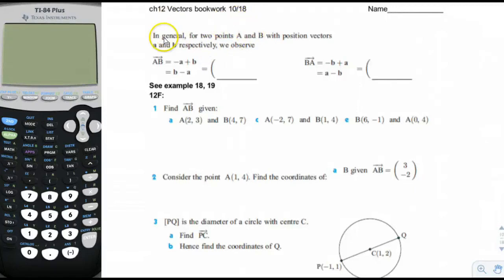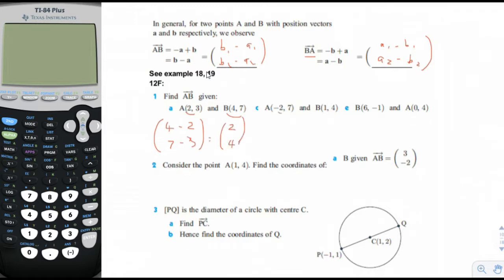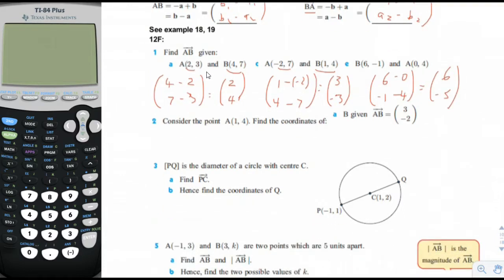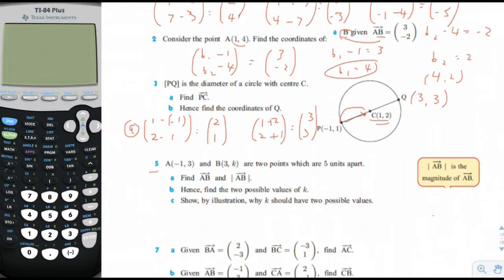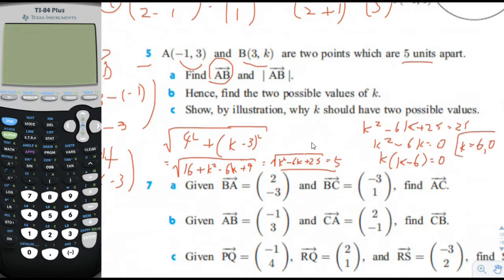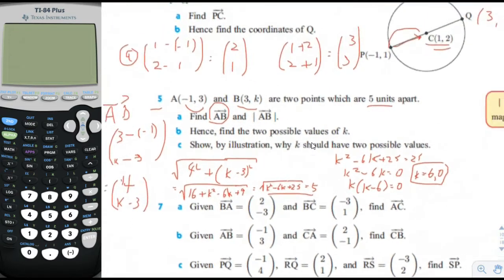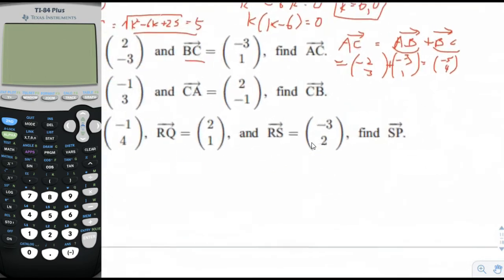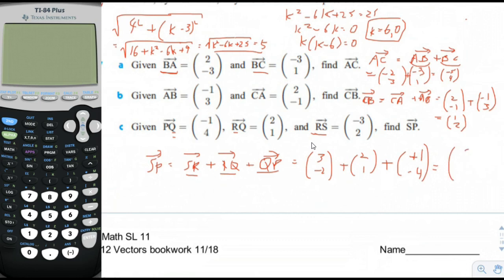Math SL vectors p10